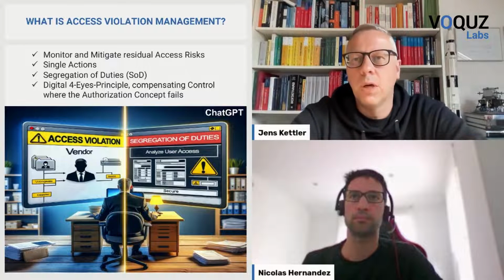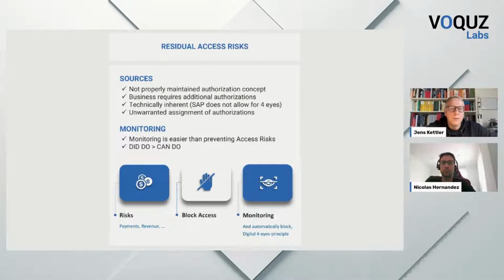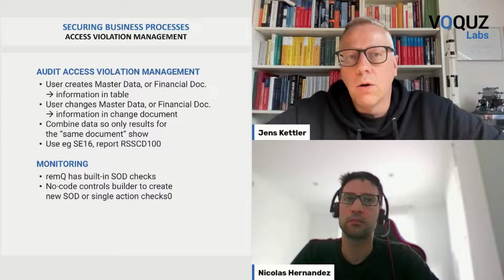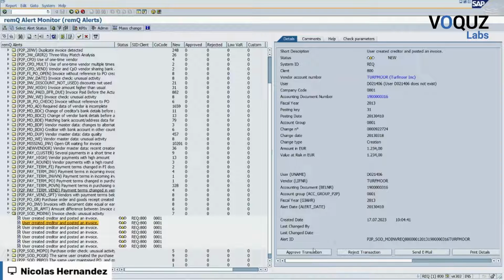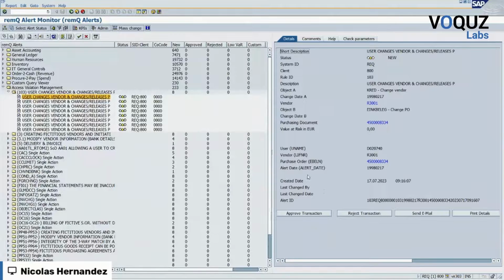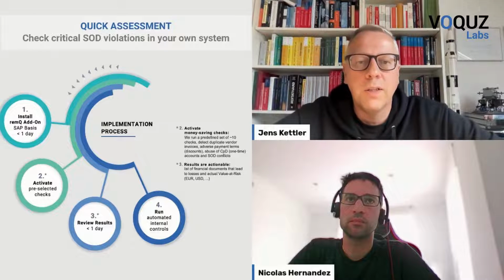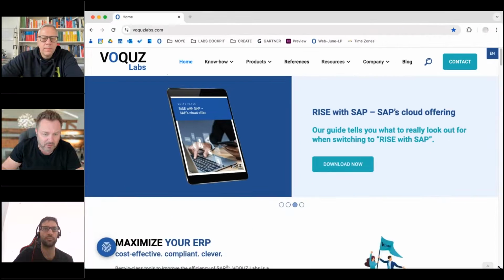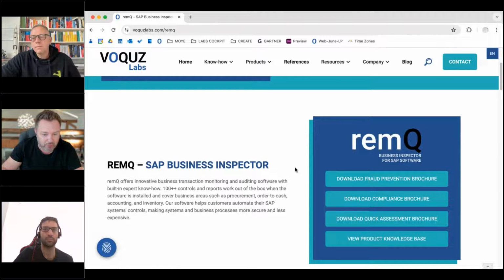SAP Access Violations & Segregation of Duties: How to analyze user access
SAP Authorizations are the elephant in the room when dealing with SAP security. But reality and demands can differ: while you want to restrict access as much as you can, sometimes that is not possible. It can happen for example that a user can create or change a vendor and enter invoices or change SAP authorization roles and assign roles to users.

So how do you mitigate residual access risks? We’ll be happy to tell you! In this webinar we will discuss how you can detect users executing a “risky” action, such as changing certain data, or violating a Segregation of Duties rule.

We will talk about:
- Information available in tables and change documents
- How to combine information to detect SoD violations
- How to establish monitoring and mitigation of access risks